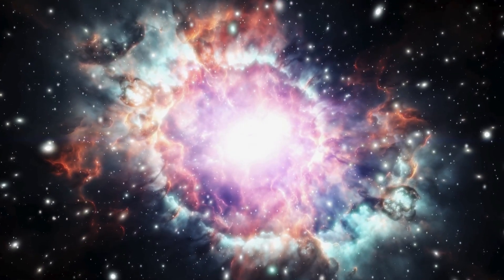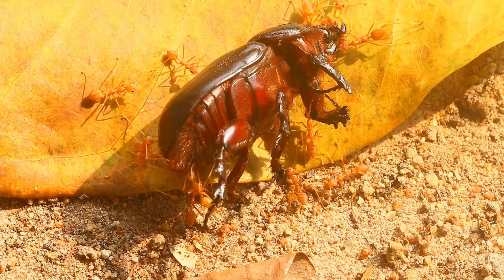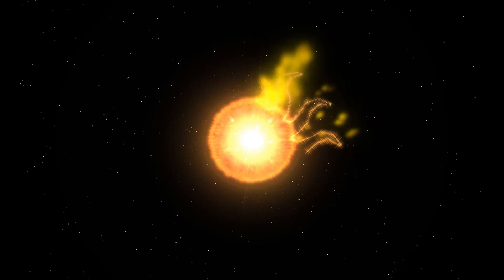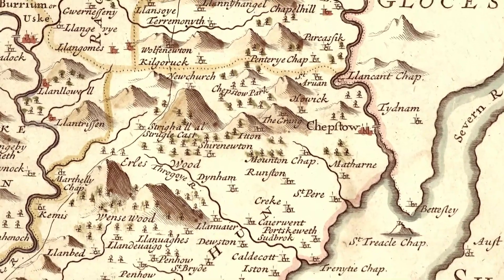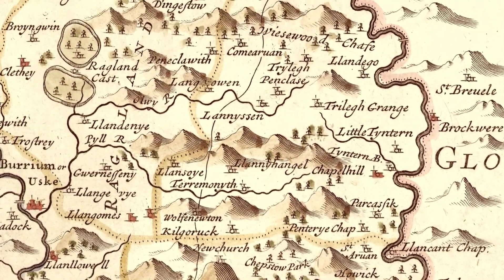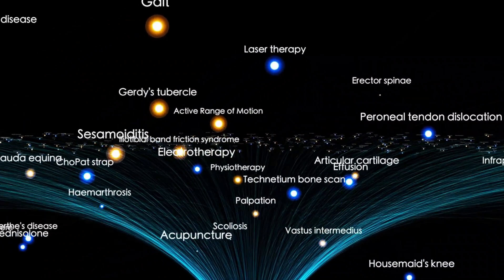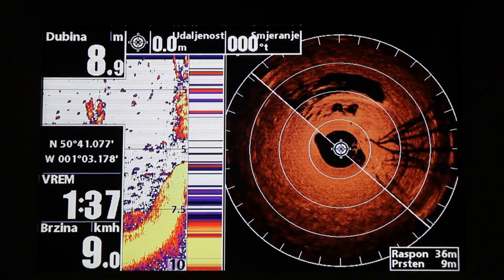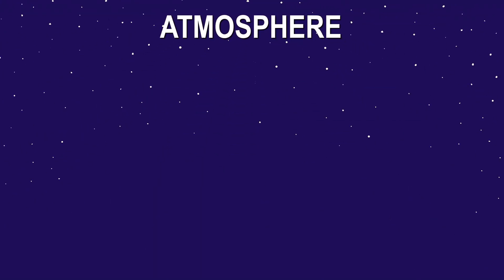Brian Cox Warn: Betelgeuse Supernova Explosion Imminent